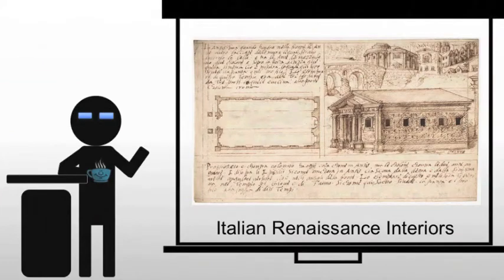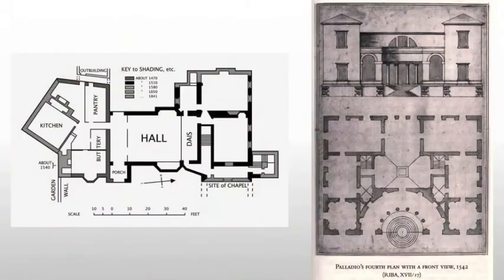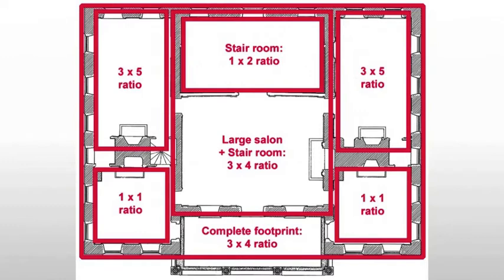Italian Renaissance Interiors